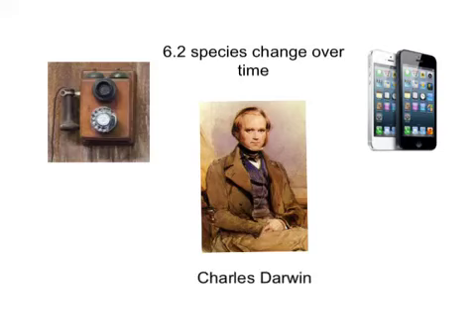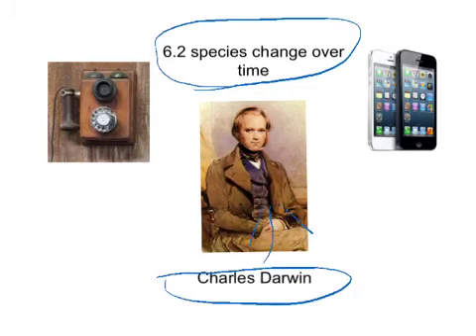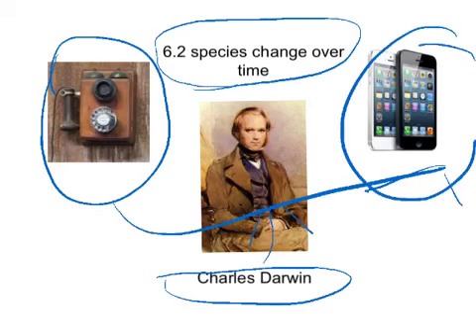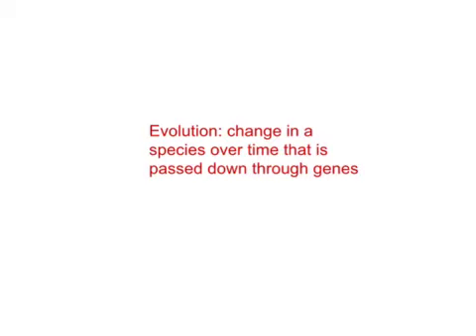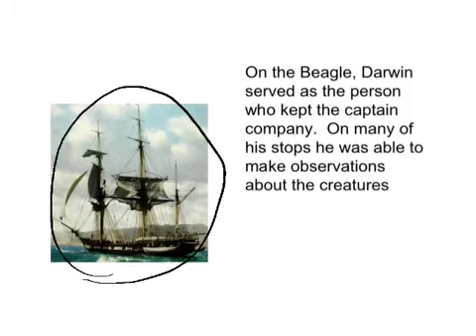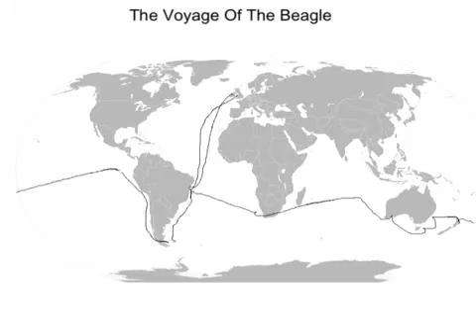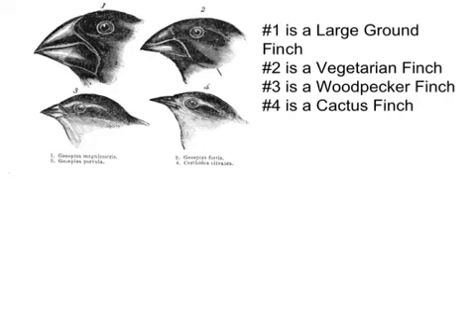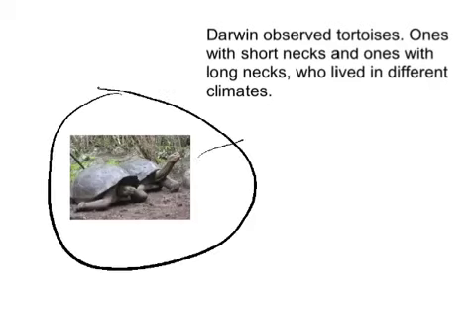Charles Darwin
Brief overview of Charles Darwin